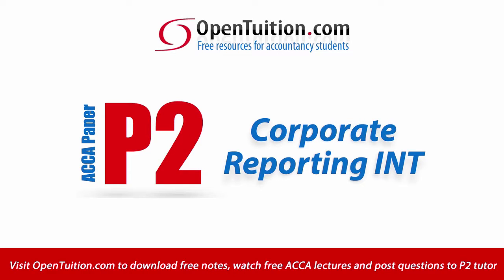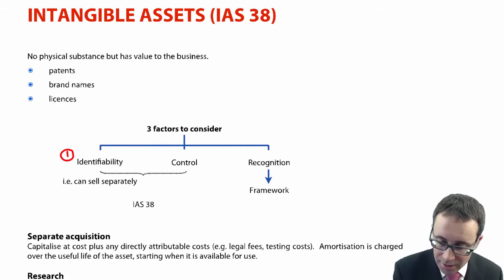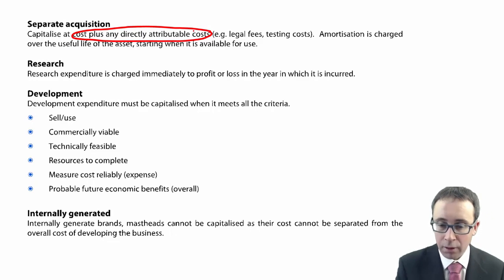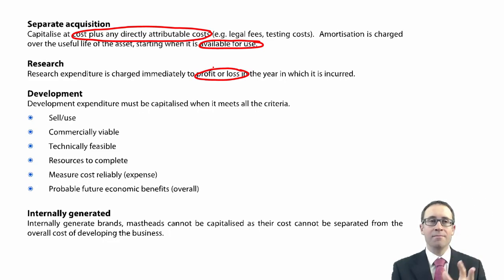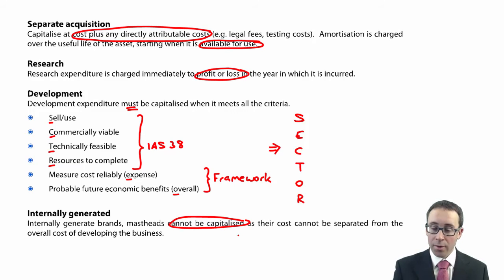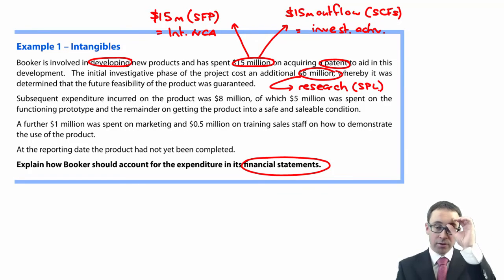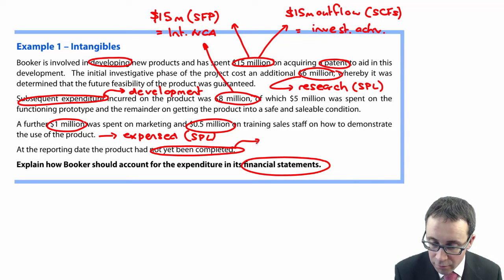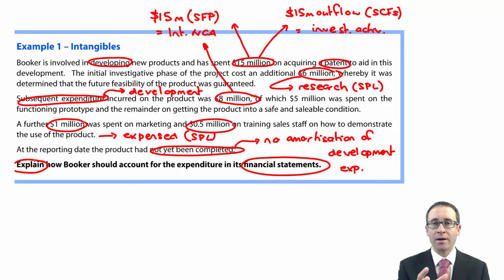ACCA P2 Intangible assets (IAS 38)